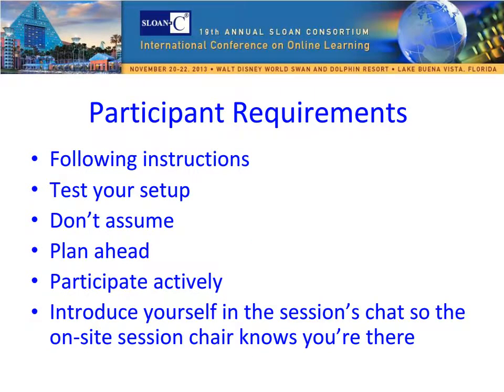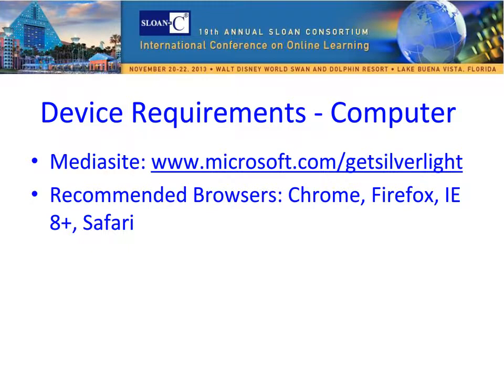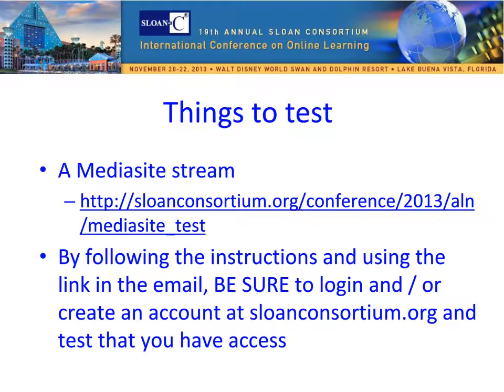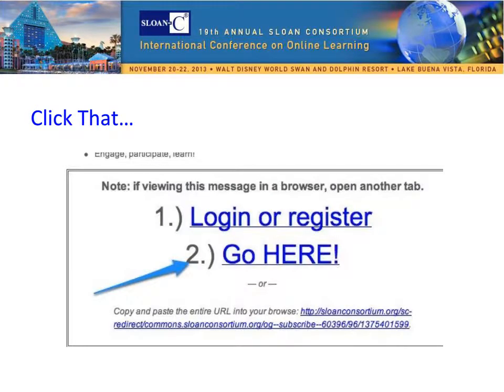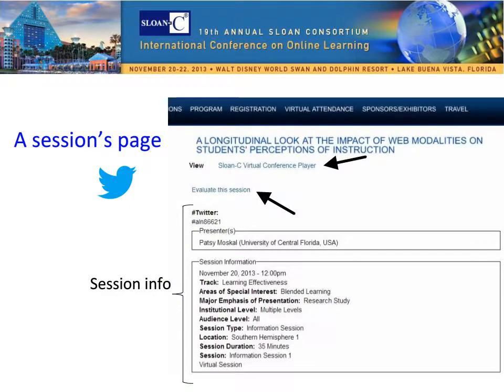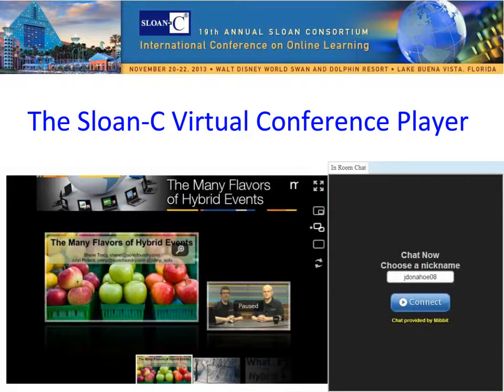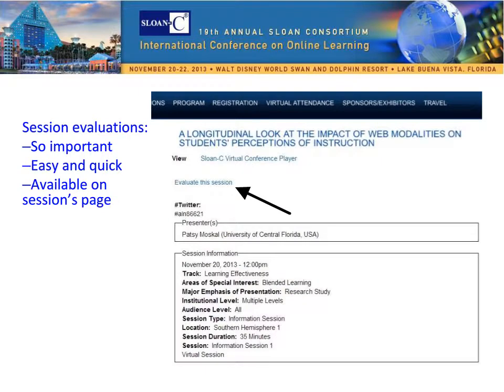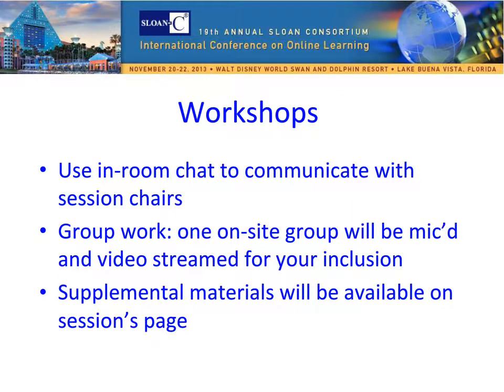Virtual Access Training - 2013 Sloan Consortium International Conference On Online Learning